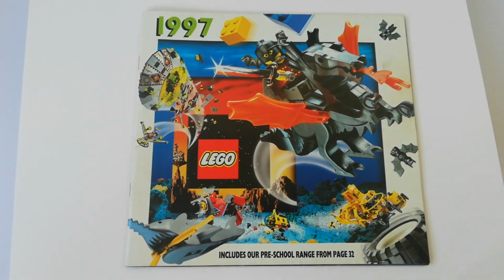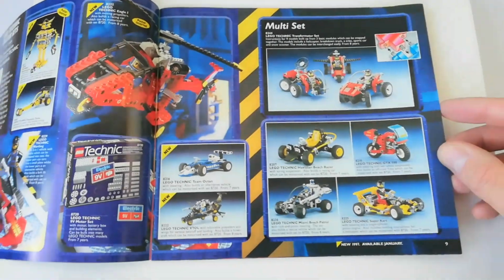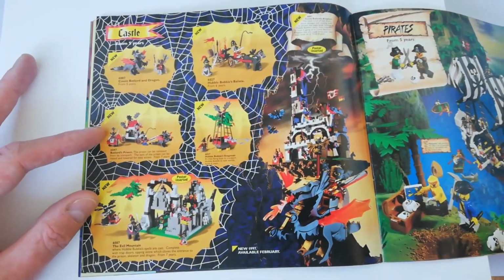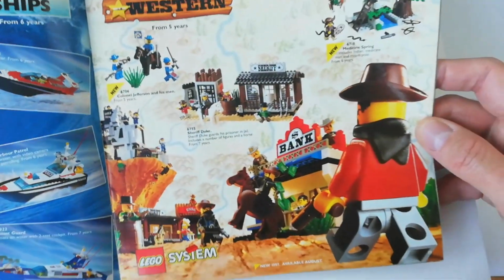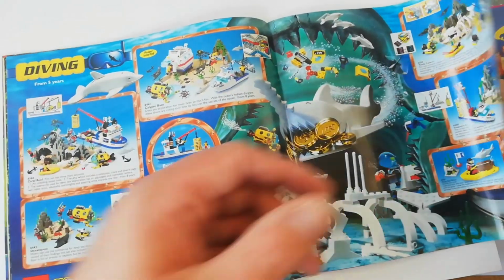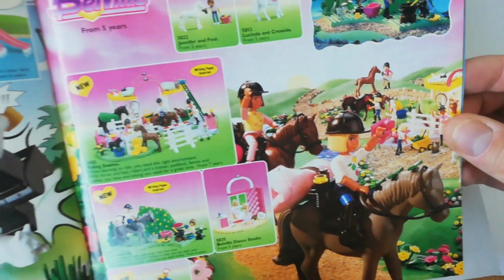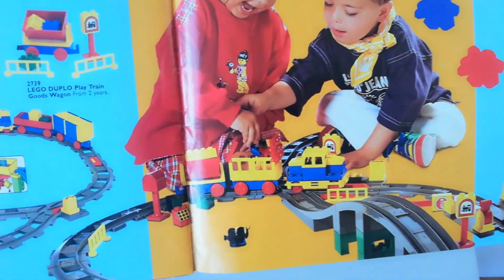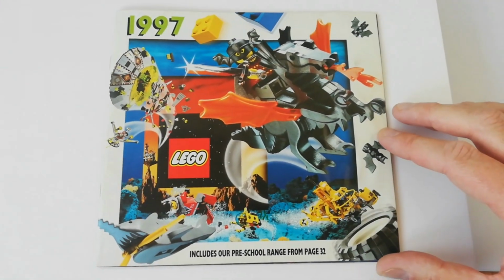Looking through a Classic Lego Catalogue from 1997!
A quick look through a classic Lego Catalogue from 1997. This was a time when Lego were introducing lots of themes, some of which you may never have heard of!

If you enjoyed the video, please leave a like, feel free to comment and subscribe to my channel for more Vintage set videos, MOCS and updates on the progress I'm making building my Lego City.